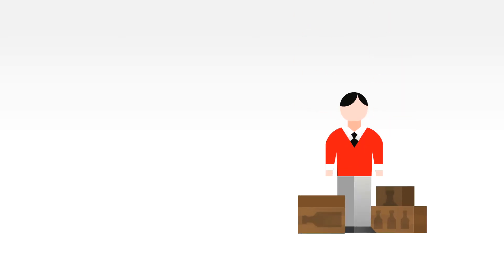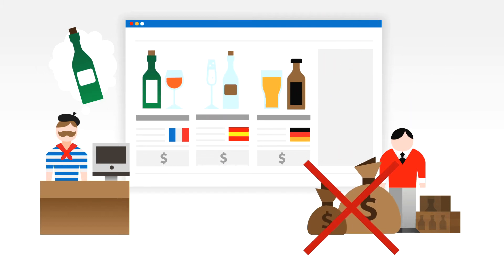Prediggo Recommendations Make You More Money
Short introduction to Prediggo Online Sales Assistant software.